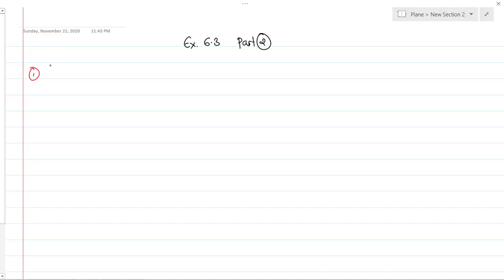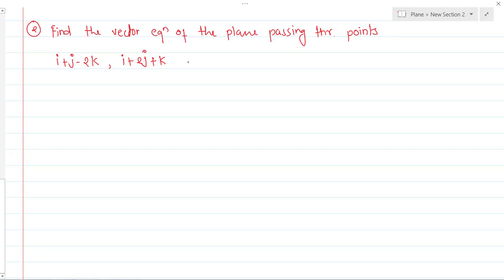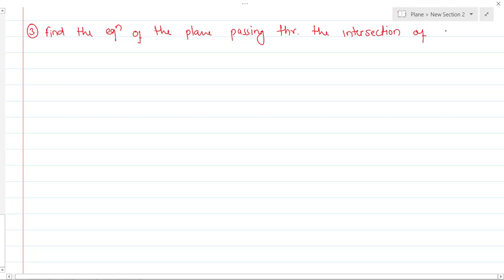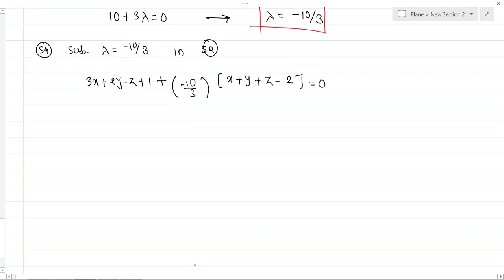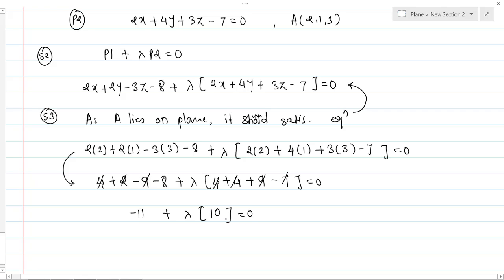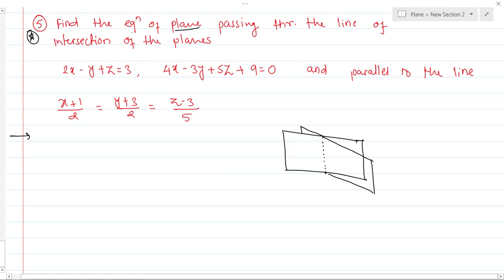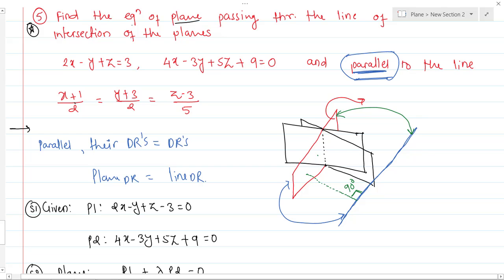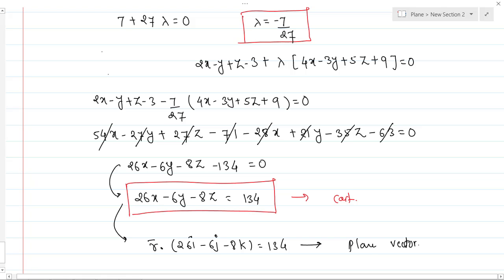Lect 07: Plane | Exercise 6.3 Part 2 | All questions with Solution | 12th State Board | Plane in 3D